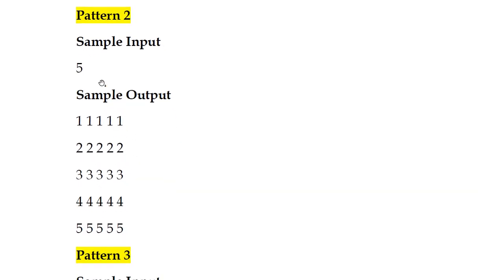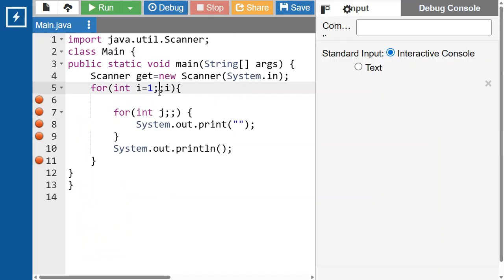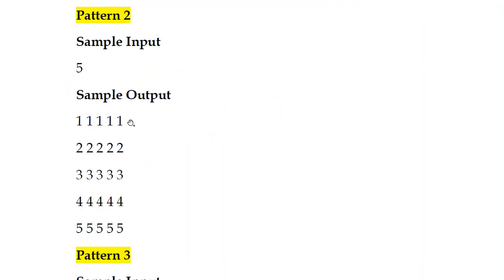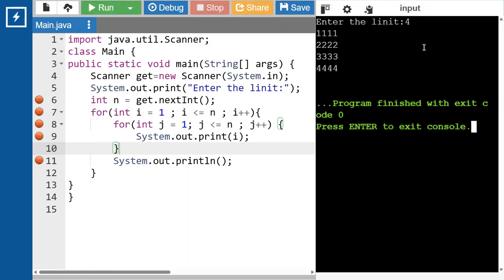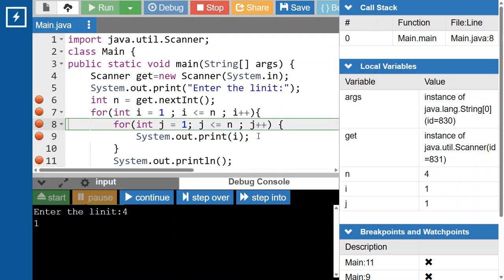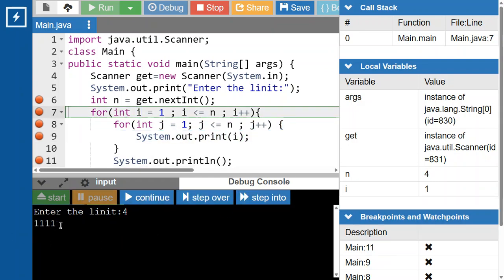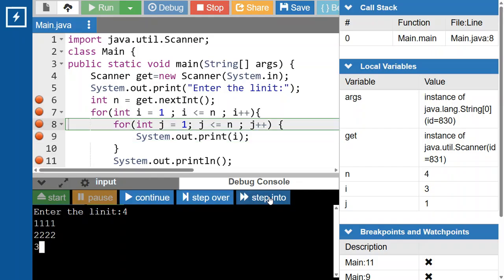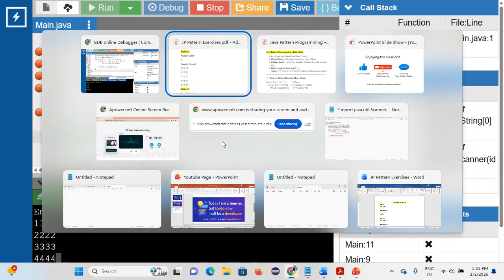Java Programming Session 8 Pattern 2 Number Square Pattern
Java Pattern Programming | Session 8 – Number Square Pattern

In this video, we continue the Java Pattern Programming series by implementing Pattern 2: Number Square Pattern.
This session explains how to print numbers in a square format using nested for loops, where each row displays the same number.

🔹 Session: 9
🔹 Topic: Number Square Pattern
🔹 Concepts Used: Nested for Loop, Loop Variable Control